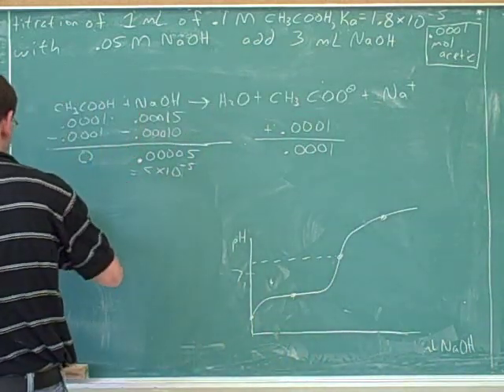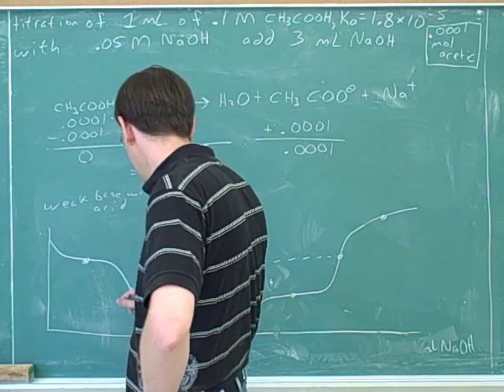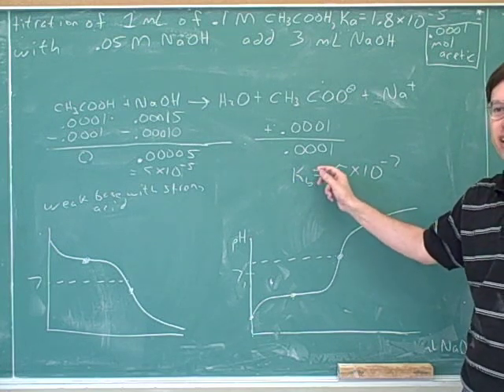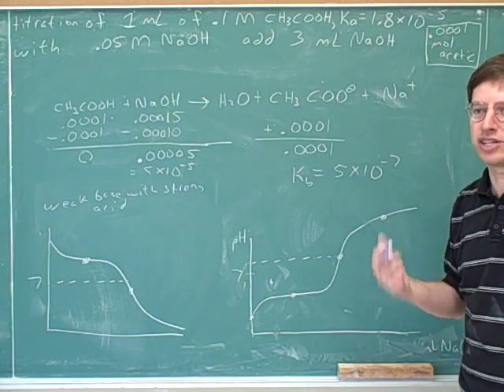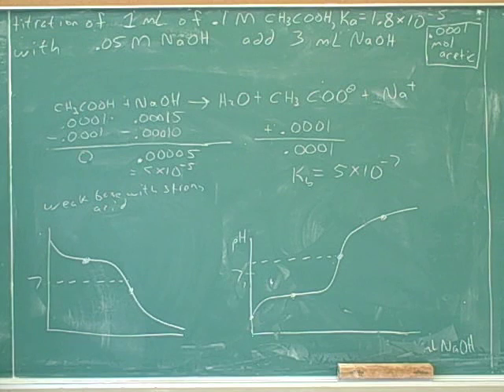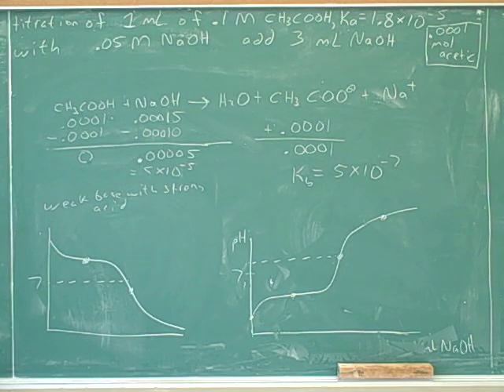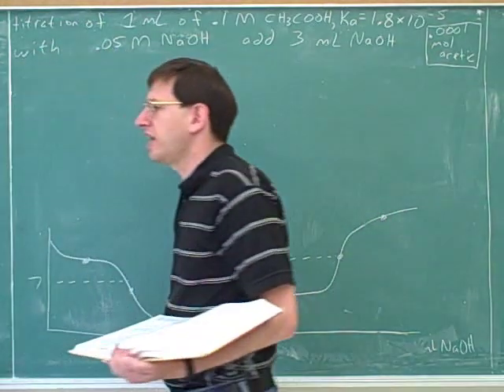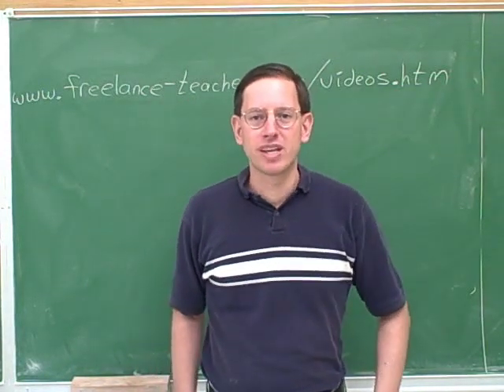Calculating pH for acid-base titrations (11)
Chemistry: Calculating pH at various points on a titration curve. Titration of a strong acid with a strong base--vertical intercept; left of equivalence point; equivalence point; right of equivalence point. Titration of a weak acid with a strong base—vertical intercept; half-equivalence point; equivalence point; right of equivalence point. How to do titration calculations without a calculator

(1) TITRATION OF A STRONG ACID WITH A STRONG BASE--vertical intercept
(2) Continued. Left of equivalence point
(3) Continued
(4) Equivalence point. Right of equivalence point
(5) Continued. Titration of a strong base with a strong acid. TITRATION OF A WEAK ACID WITH A STRONG BASE—vertical intercept
(6) Continued. Half-equivalence point
(7) Continued. Equivalence point
(8) Continued
(9) Right of equivalence point
(10) Continued
(11) Titration of a weak base with a strong acid